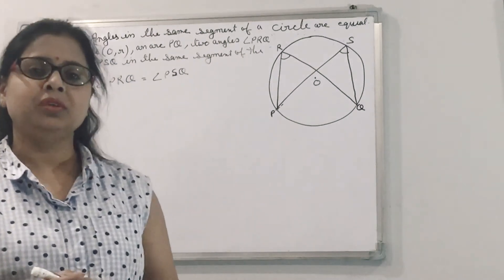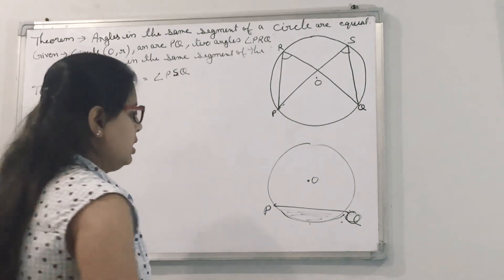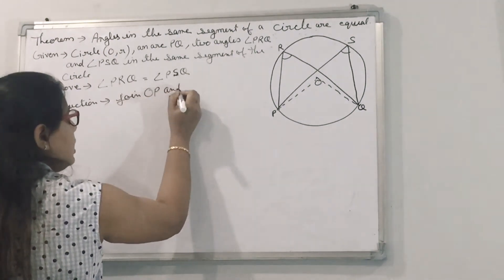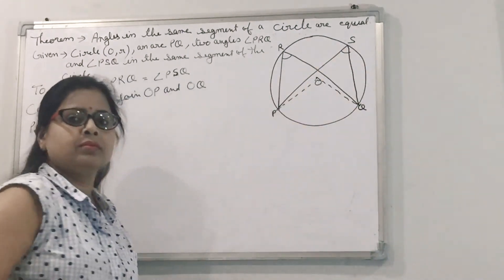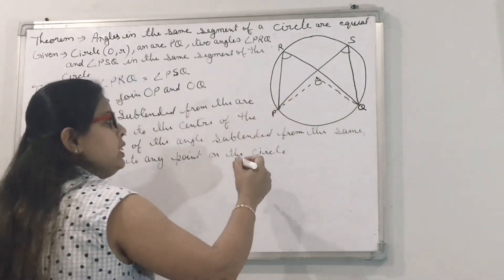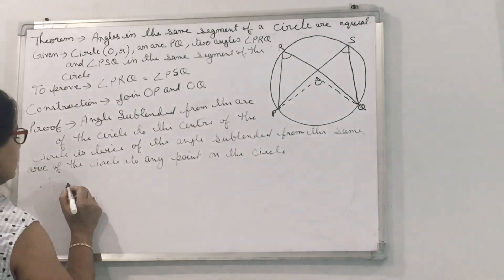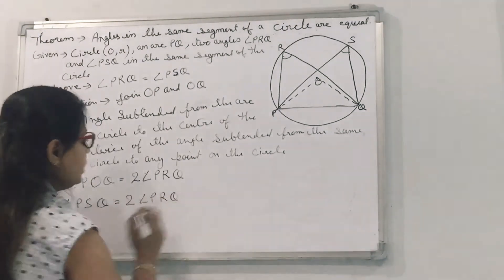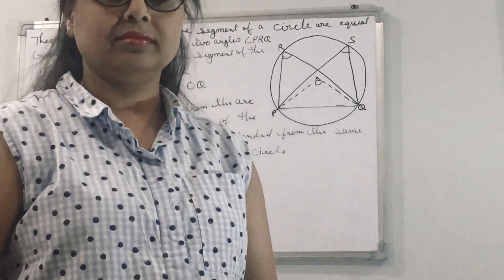Theorem- Angles in the same segment of a circle are equal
Class- 9

Lesson - circle

To prove - angle PRQ = angel PSQ

Follow me @facebook page- Rouniyar tutorial